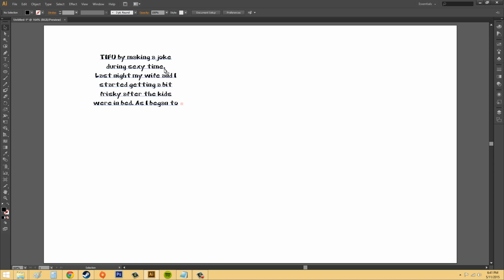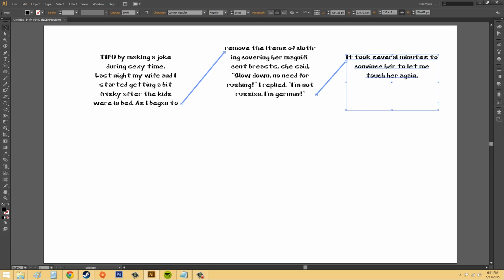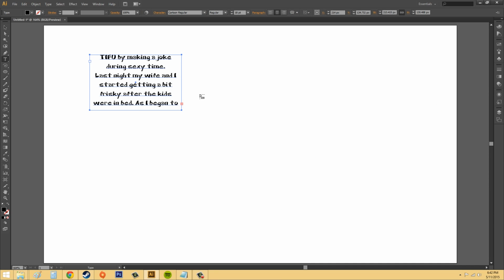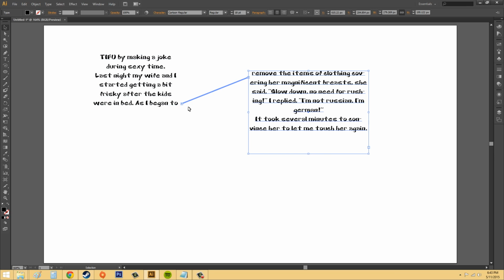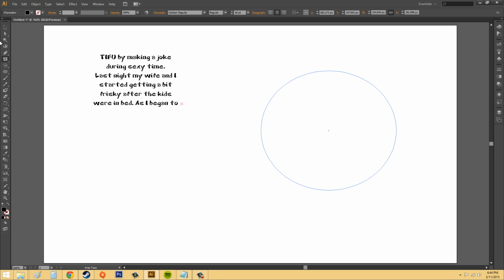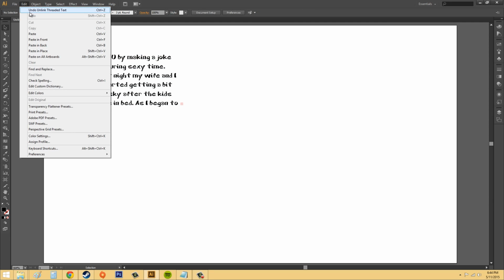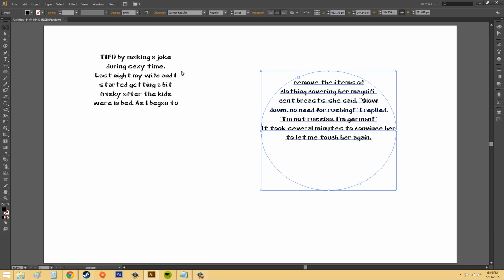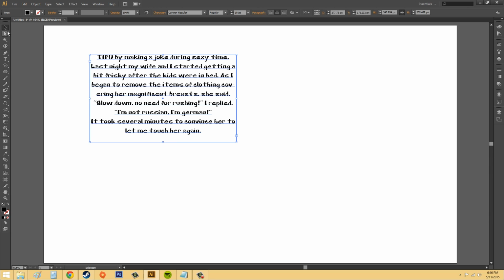Adobe Illustrator CS6 for Beginners Tutorial 65 How to Thread Overflow Text